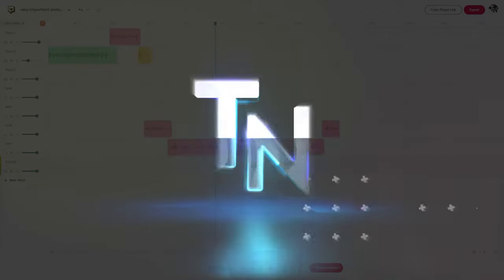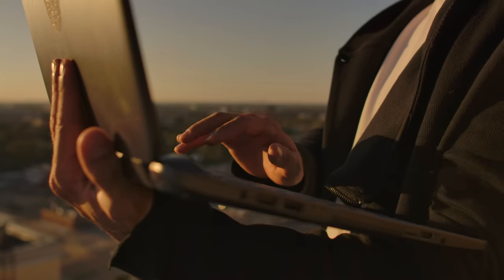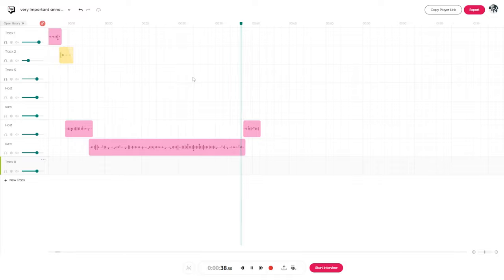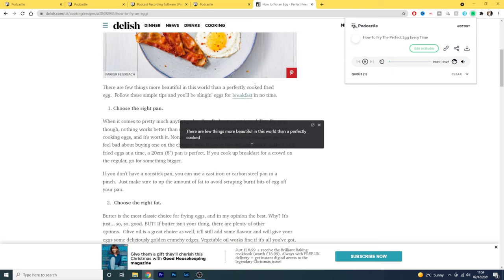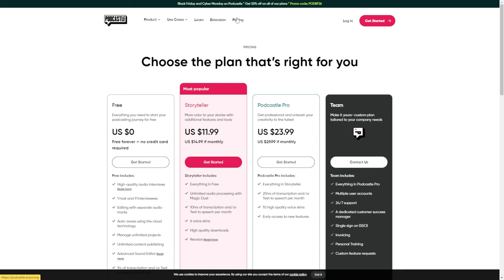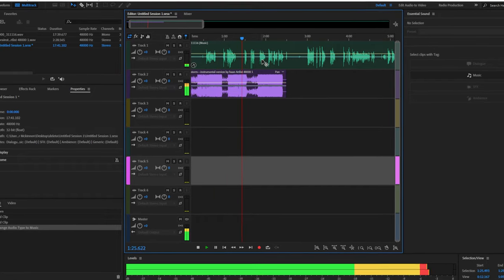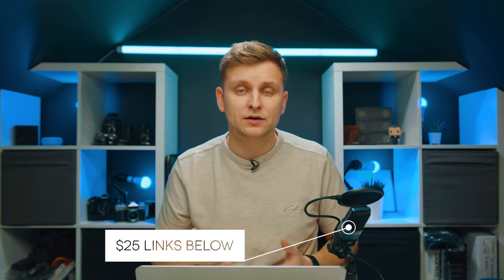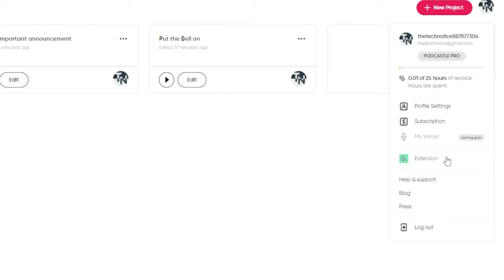😱PODCASTLE 👉This Software is MAGIC ✨! Best Software Release of 2021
Probably the best software release of 2021. If you're into audio editing (podcast, audio book, voice talent) then this should make you really excited!

Video produced by Lauri Pesur

0:00 The Magic Software
0:51 Who is this software for?
1:30 Online Interview/Podcast Feature
2:16 Interview Feature Demo
2:40 Why this is a deal breaker feature?
3:18 'Website to Podcast' Chrome extension
3:45 The 'MAGIC' Button
4:33 The Price 😱
4:54 Why the best Software release of 2021?
6:10 How this Software can be useful for people?
6:40 Free sound effects & music Library
7:02 Downsides?
7:24 Conclusion
8:03 Disclaimer